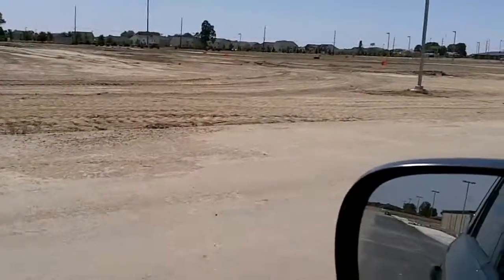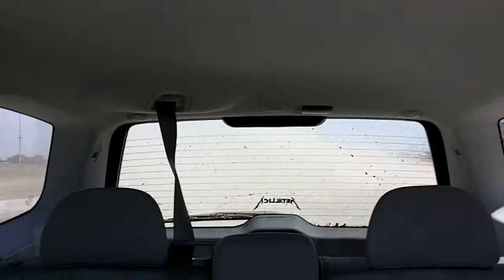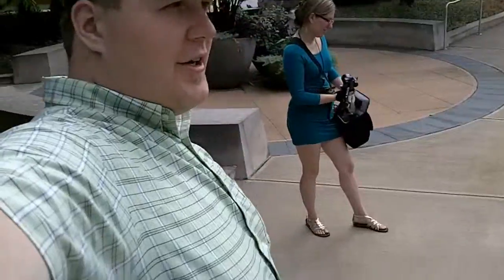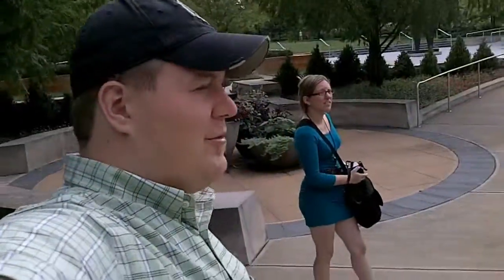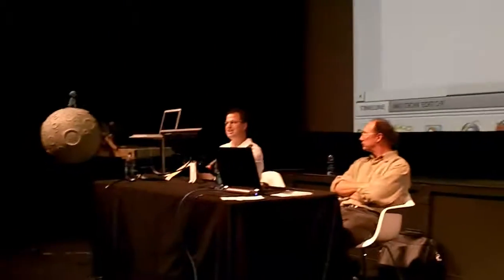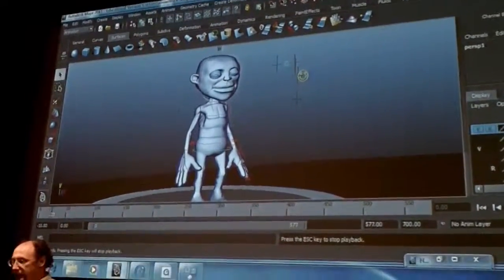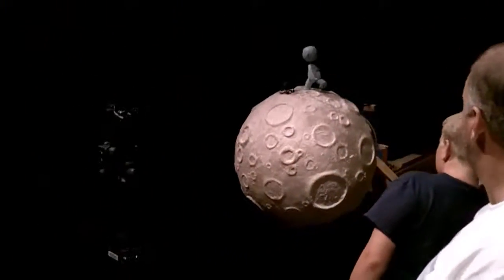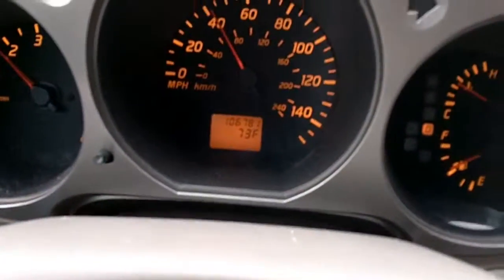We Wanna-be Random Today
Hi Everyone we feeling random today so here is a mash up of random footage that we have been busy with.